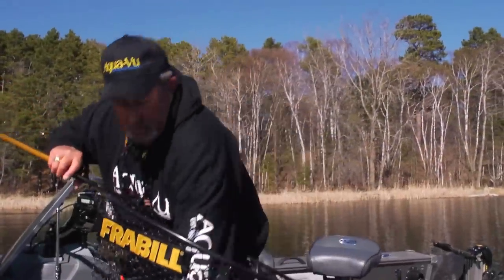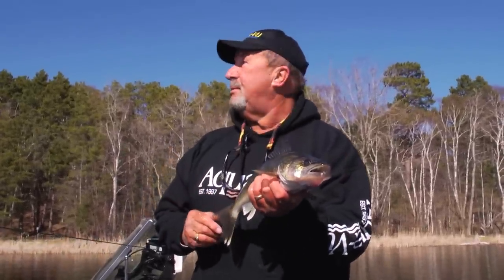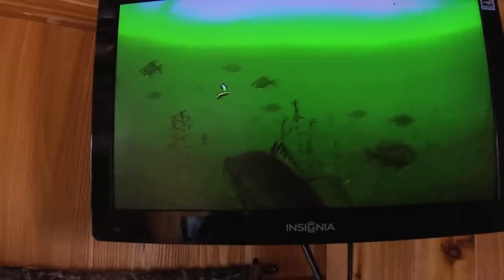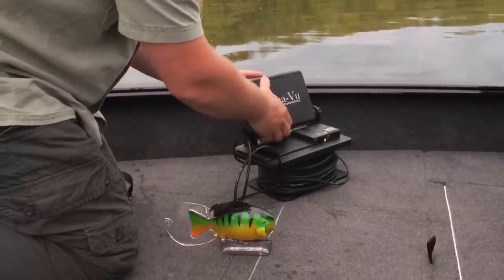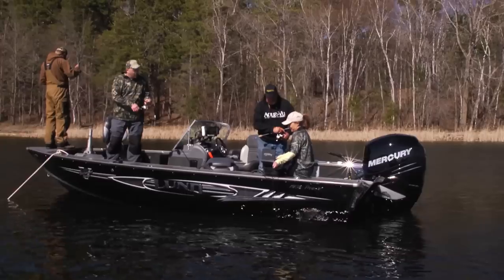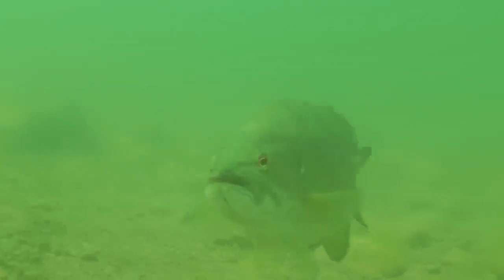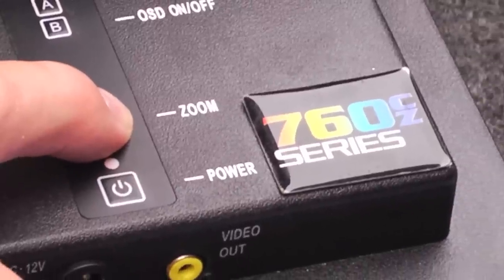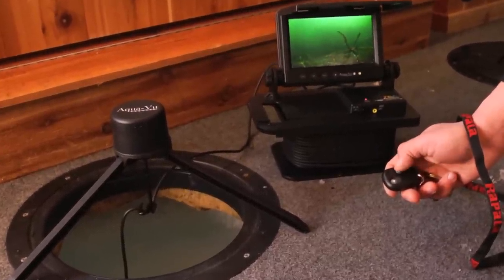Aqua-Vu 715c Underwater Color Fish Camera | Blain’s Farm & Fleet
So you've been out on this lake before, you know there is a gorgeous pike hiding just inside that inlet. You're positive he's been there every time, but he just won't take the bait. It's time to hook that big guy and set the record straight: your stories about a 60 inch Northern are true! With the Aqua-Vu 715c Underwater Color Fish Camera you'll be on your way to finding him. The underwater fishing camera will help you navigate those tricky spots, and find him, hiding there just out of sight, beneath a fallen oak tree. The Aqua-Vu 715c Underwater Color Fish Camera will quickly become a permanent addition to your tackle, and may even help you make your best catch yet!

Hooks up to bigger screen with video out
LED lights allow you to see in low light conditions
Camera can be rigged to see to the side or straight down
Fits into 5-gallon bucket
Structure your fishing
7" Sunlight Viewable Monitor
IP67 Rated Waterproof Monitor
Color CMOS Camera
12V, 7A rechargeable Battery and charger
50' Cable
Adjustable LED Lighting
Custom Storage Bag
Adjustable Sunshield / Screen Protector